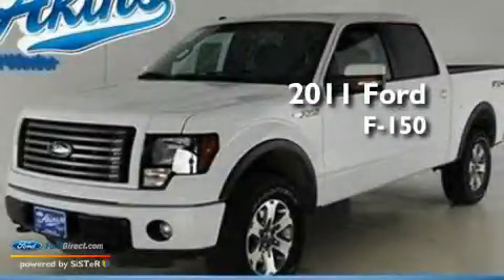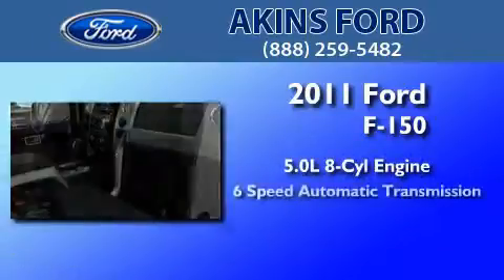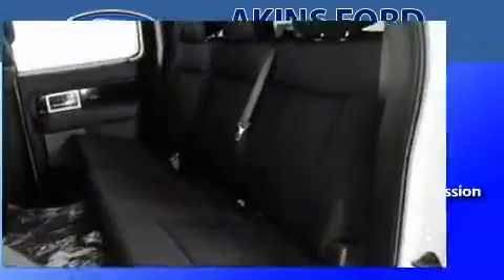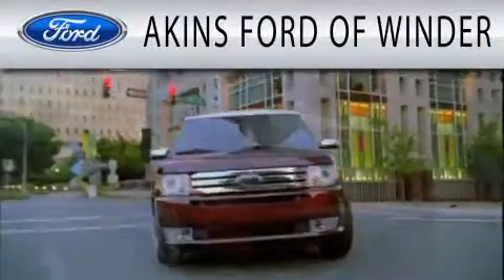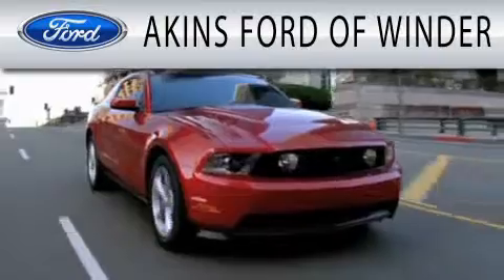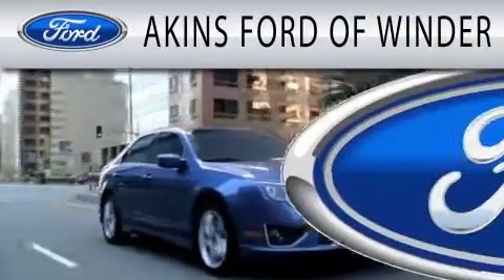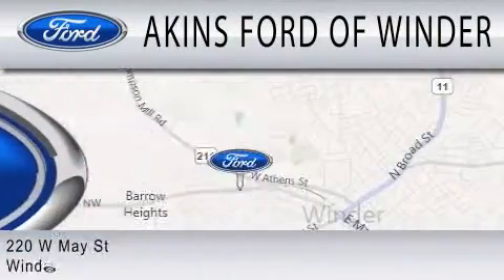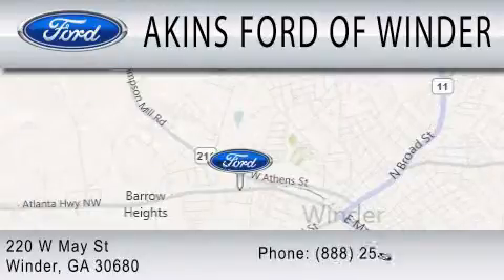2011 FORD F-150 Winder GA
Year : 2011
 Make : FORD
 Model : F-150
 Engine : 5.0L V8
 Trans . : AUTO 6SPD
 Exterior : OXFORD WHITE
 Miles : 12

 Stock : BFA68788